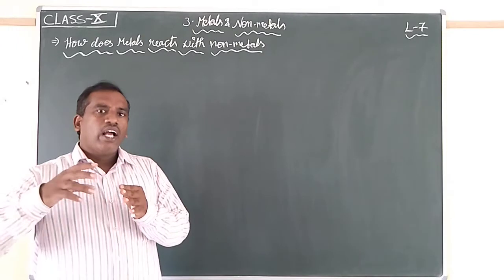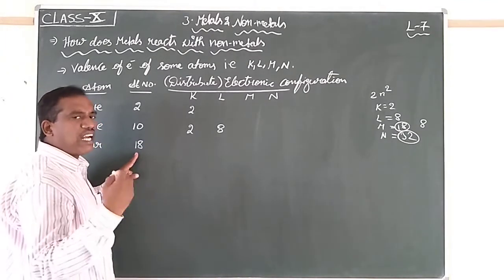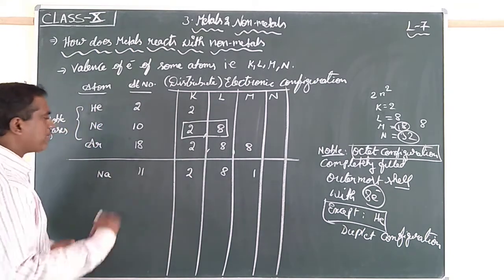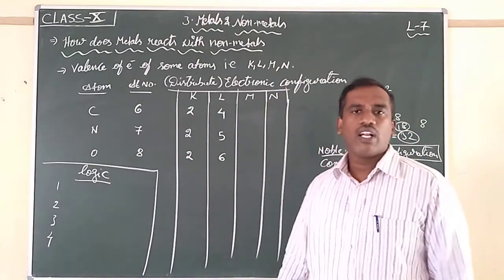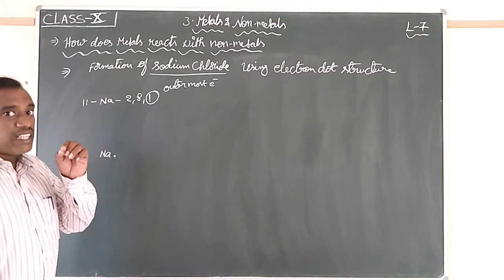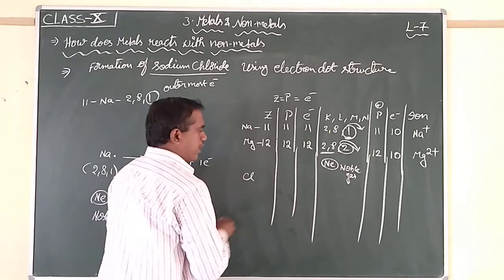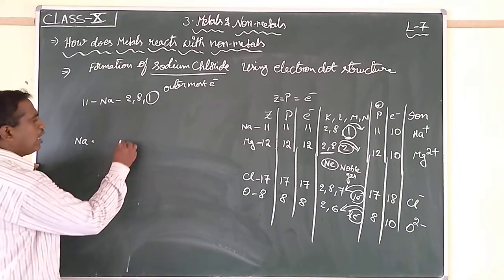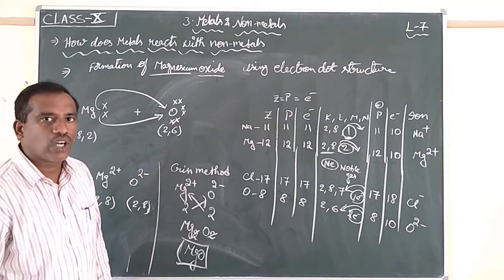L7 REACTIVITY OF METALS WITH NON METALS X